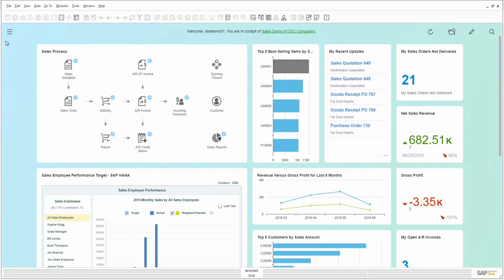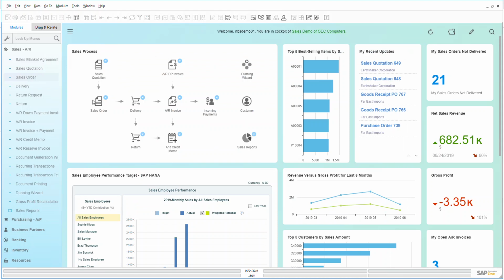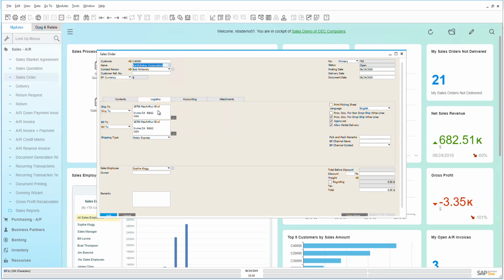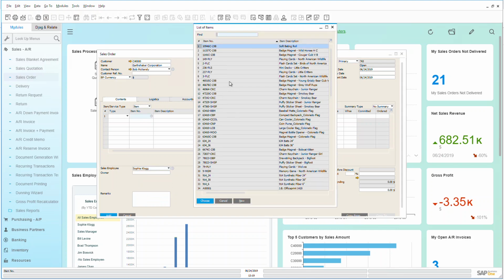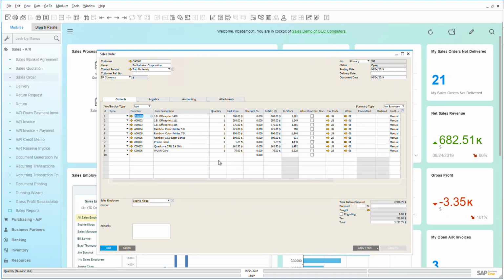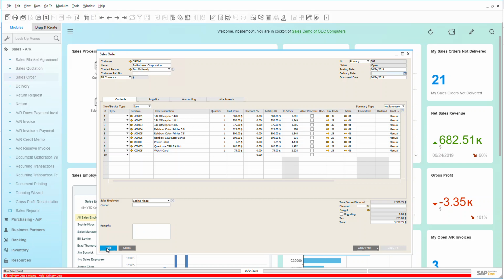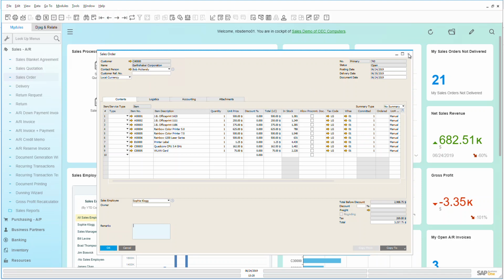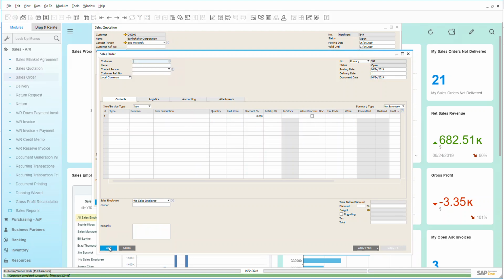Create Sales Order | Examples and How-To | SAP Business One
How to do Sales Orders in SAP Business One.